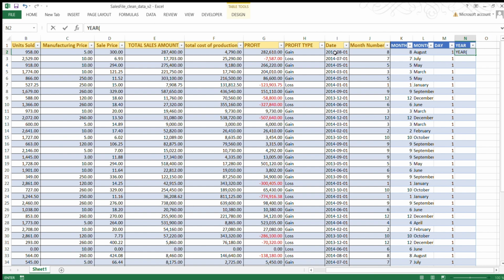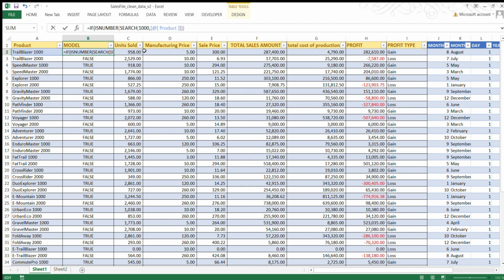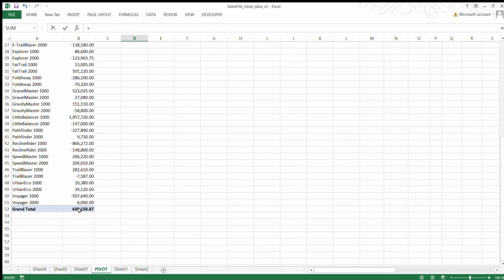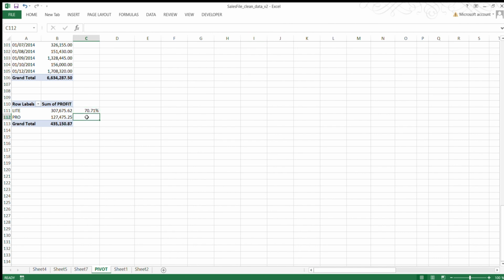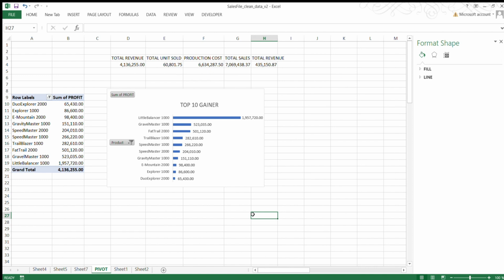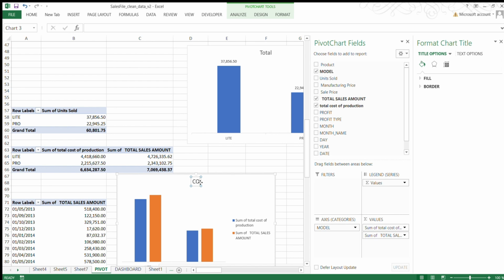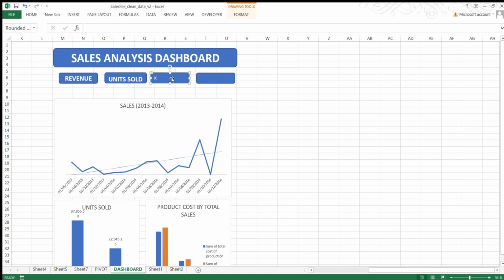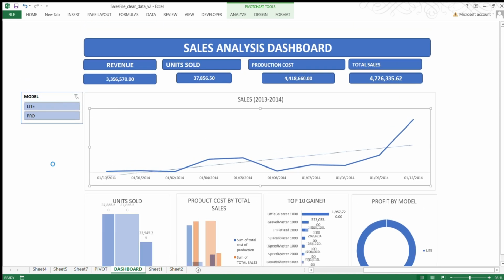data analysis with pivot table and dashboard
Data Analysis Made Easy! Learn Pivot Tables and Dashboard Creation

Unlock the secrets of data analysis with our step-by-step tutorial! Master Pivot Tables, visualize insights with dynamic Dashboards and elevate your Excel skills. Perfect for beginners and professionals seeking practical data analysis tips. Watch now and transform raw data into informed decisions! 🔍📈

👉 Topics:
- Advanced Features
- Dashboard Building